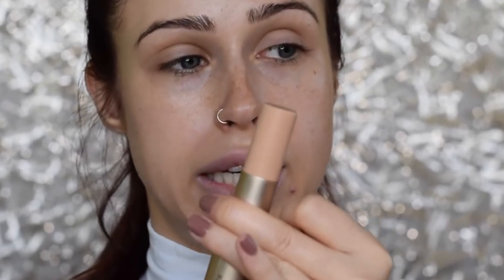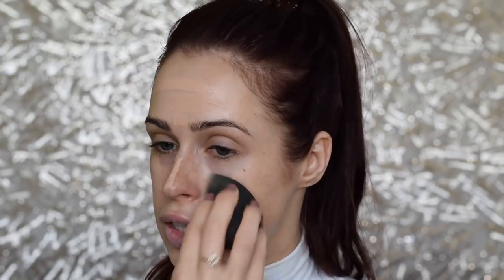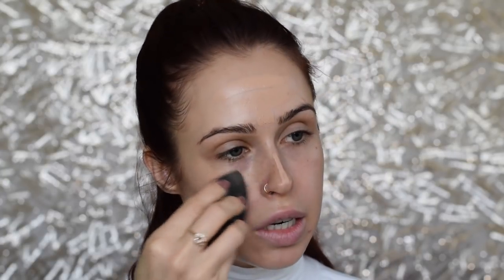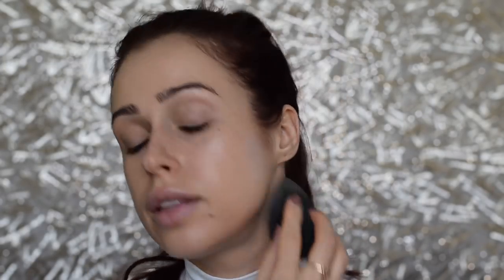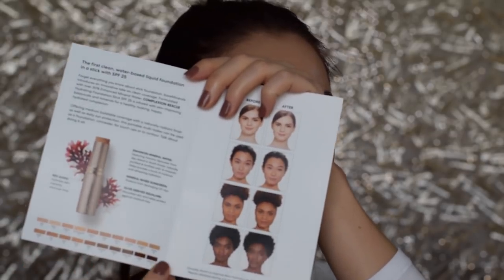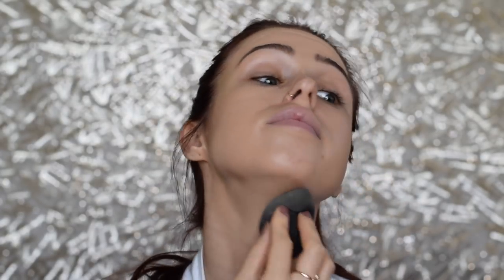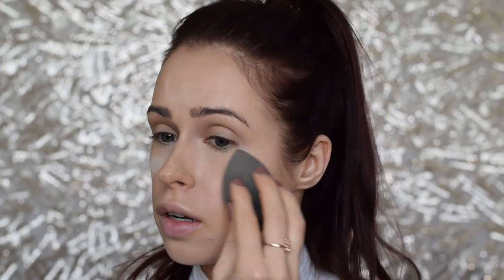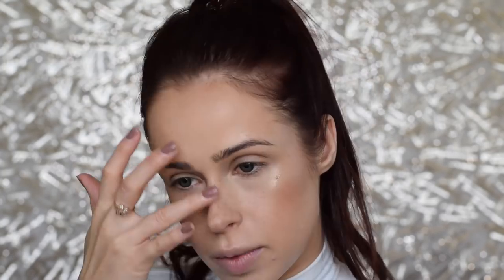Oh f YEAH! BAREMINERALS Complexion Rescue Hydrating Foundation Stick Review | Rutele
A new day means a new foundation! I feel like my channel is turning into a foundation review channel lol Today I bring to you the new BAREMINERALS Complexion Rescue Hydrating Foundation Stick! Is this the best stick foundation I have ever tried?? I mean it could be...you'll have to watch to find out!

**I did receive this foundation from Influenster for review purposes but oh baby you better believe the opinions are my own!**

or

or

YOU LIKE MY HAIR?? GEE THANKS, JUST DYED IT!
Try eSalon for JUST $10! ↡

XOXO, Rutele.